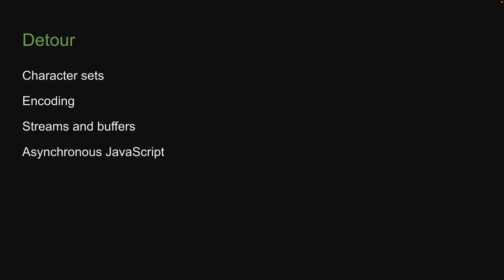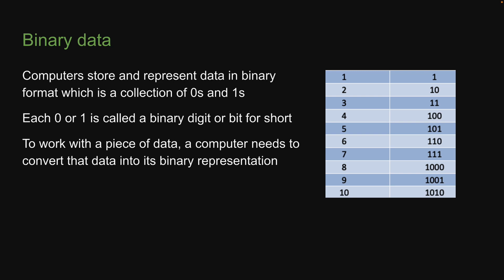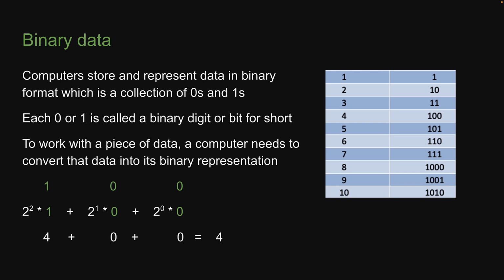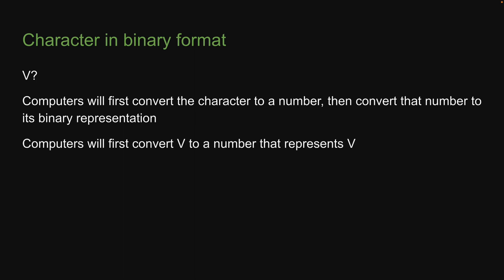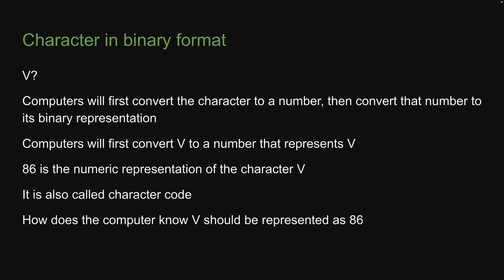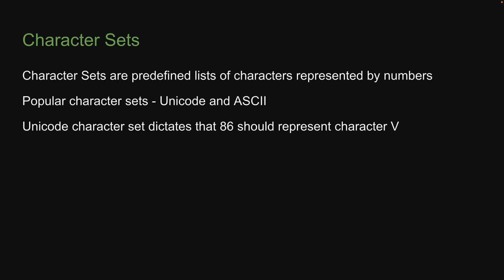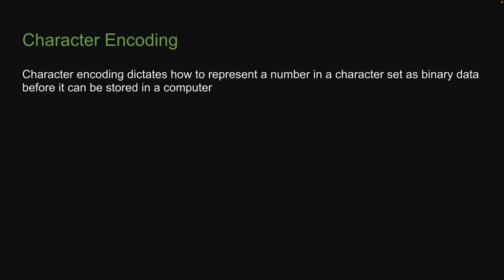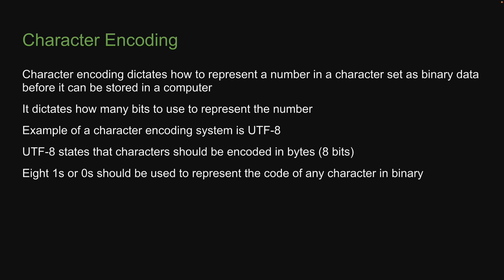Node.js Tutorial - 23 - Character Sets and Encoding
Character Sets and Encoding
Node.js Tutorial